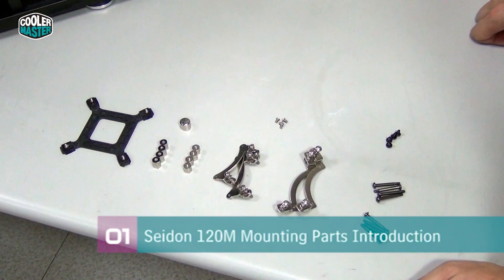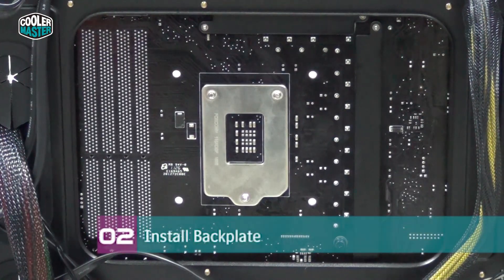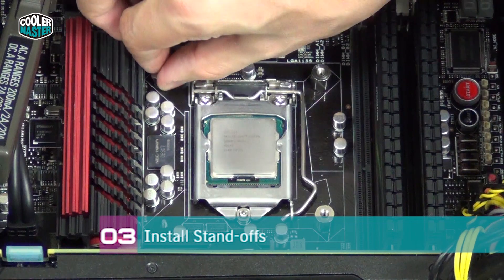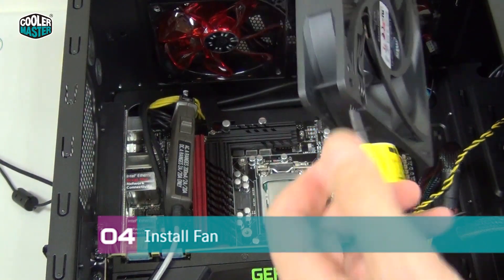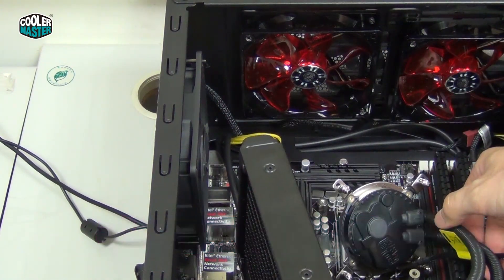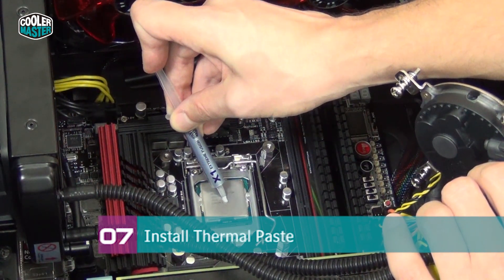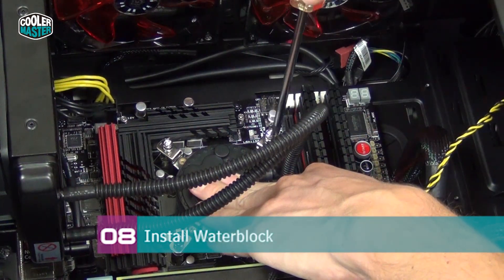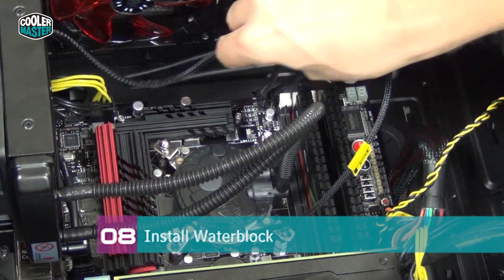Cooler Master Seidon 120M - Installation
How to install the Seidon 120M all-in-one water cooling kit. It fits in virtually every case, is compatible with every modern Intel and AMD platform, and as easy to install as a heatsink. It comes factory filled, sealed and tested with a two year zero maintenance guarantee.